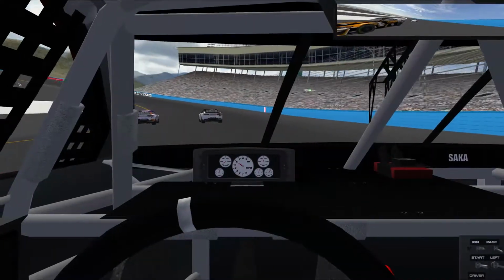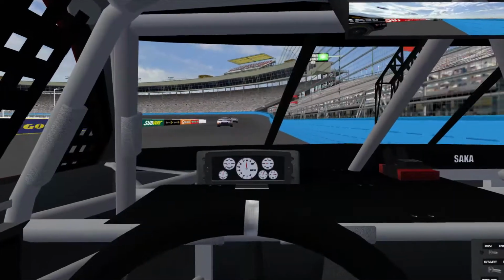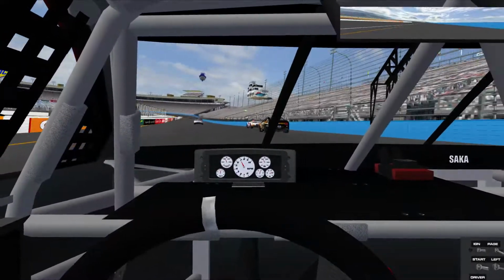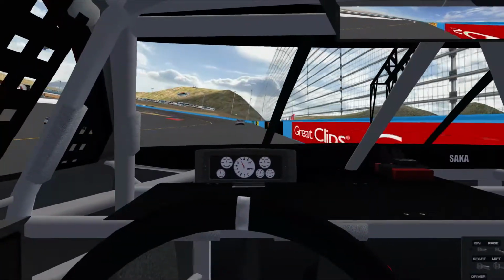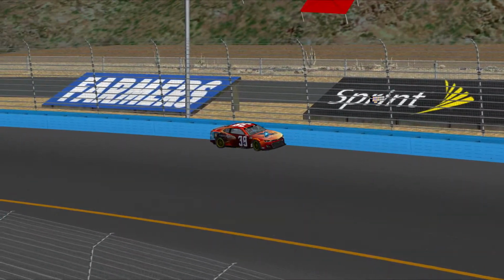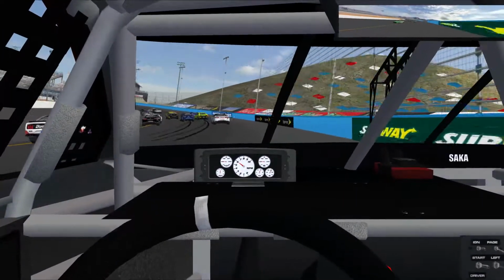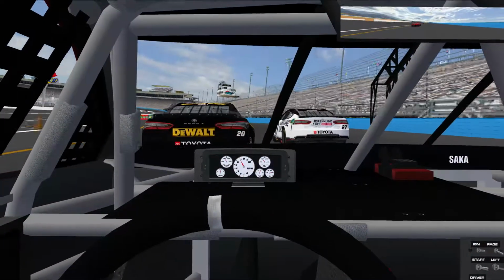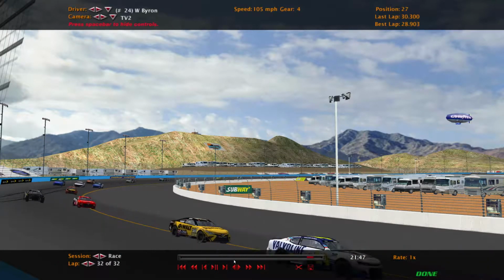FCRD Next Gen 22 - Phoenix Championship - NASCAR Racing 2003 Season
We do the 2022 season with the Cup 2022 mod from Full Circle Racing Designs!